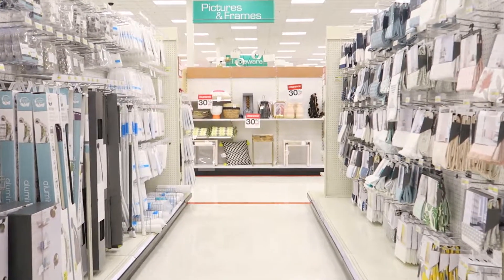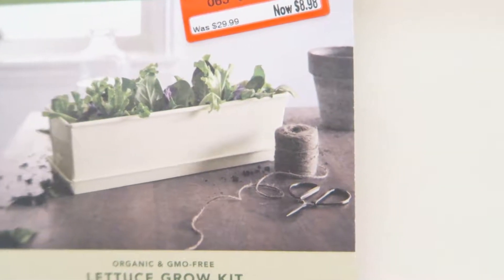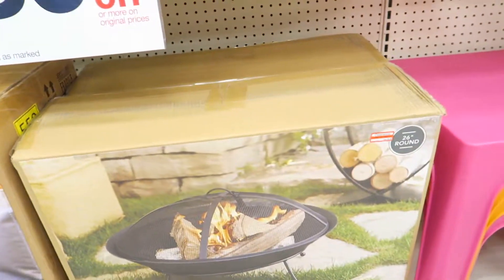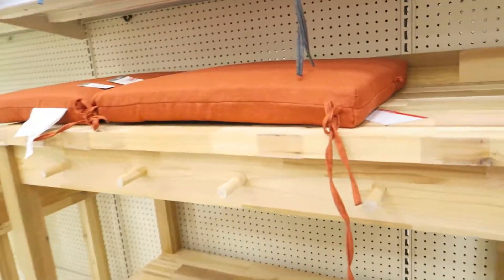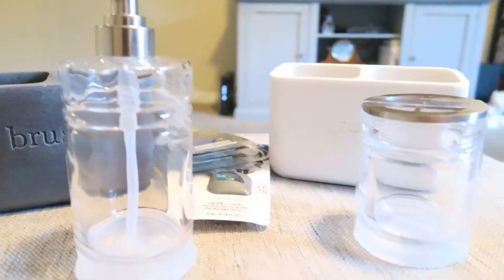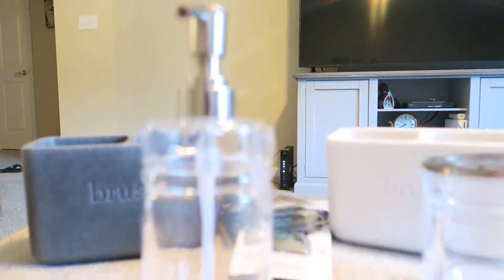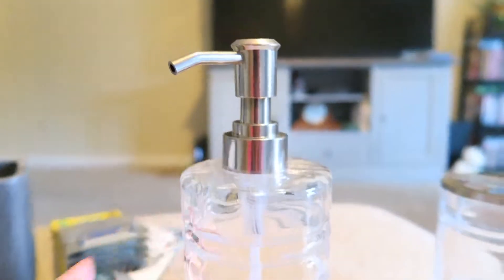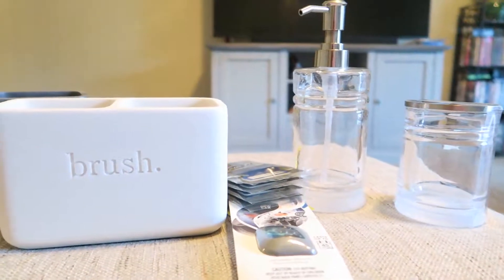Shopping and My iPhone Was Stolen!!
Went to Target and tried to only buy one item! Then my iPhone disappeared at Walmart!